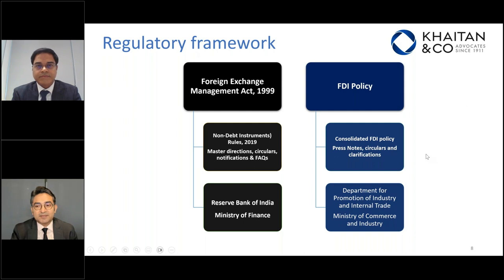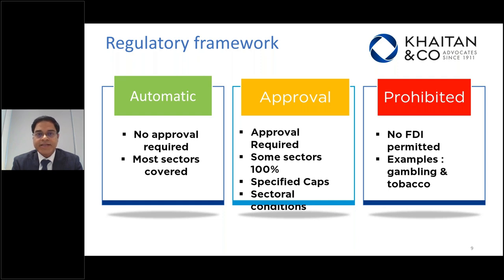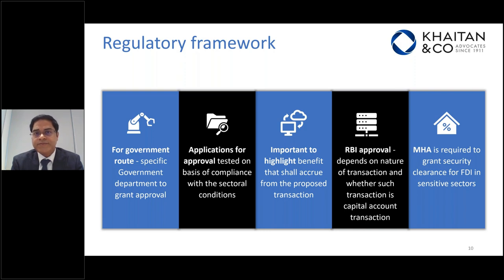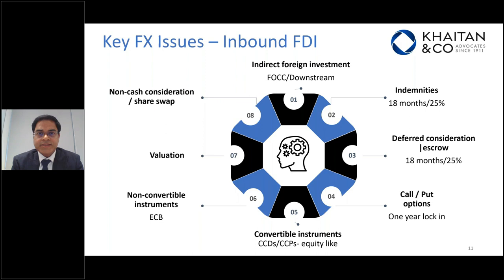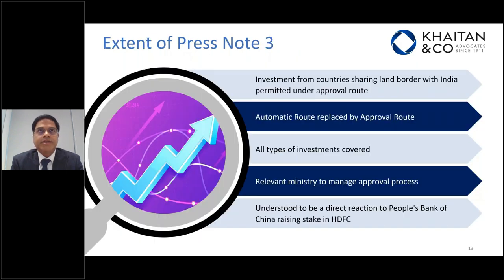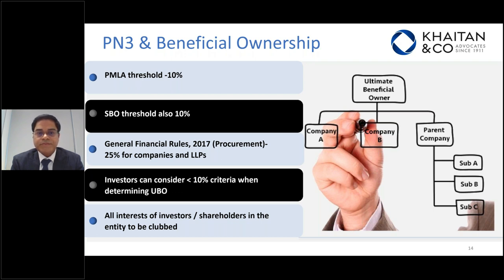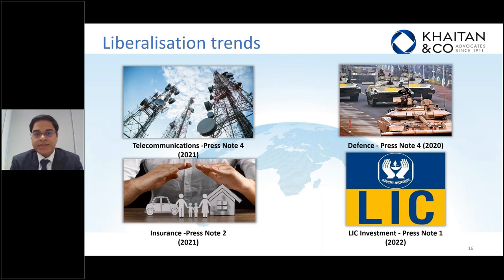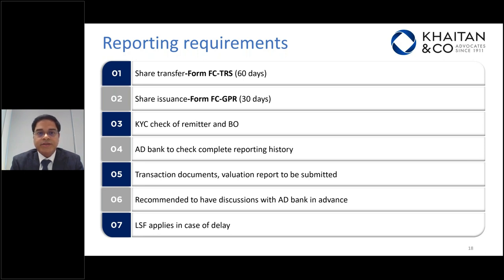Regulatory Controls on inbound Cross Border M&A